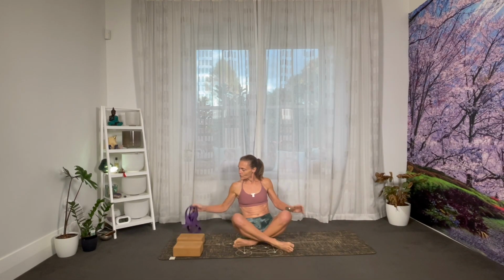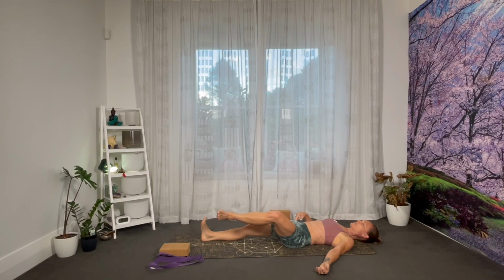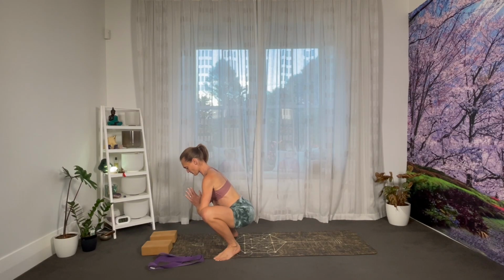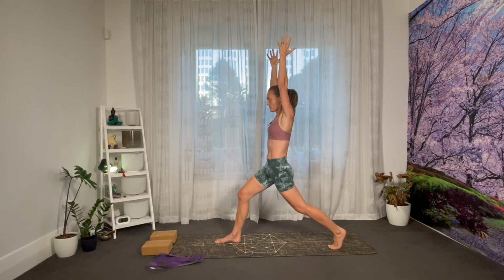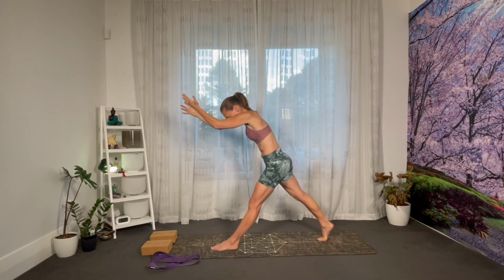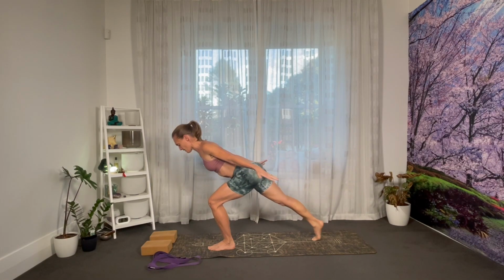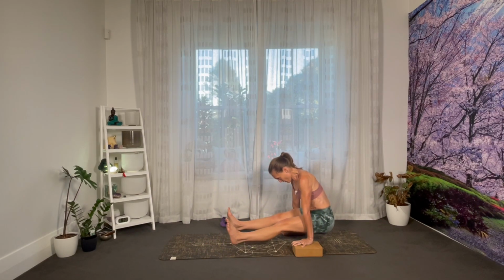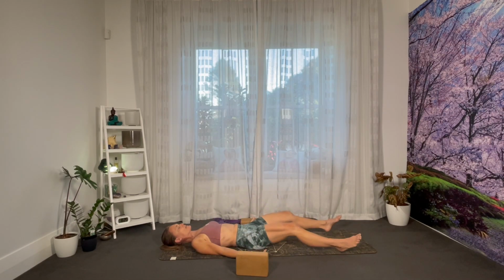Into Being brahmacharyasana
This practice is all about celibates pose - brahmacharyasana.

It is one of the yamas and translates to the right use of energy. Or not over exerting oneself.

Within the context of this practice, can you find the right amount of effort, can you learn to back off if the body is saying enough.

We will also use the mantra So hum which means I am that, that I am. Or I am the universe and the universe is me. A reminder of our own divinity.

You need two blocks and a strap for this.